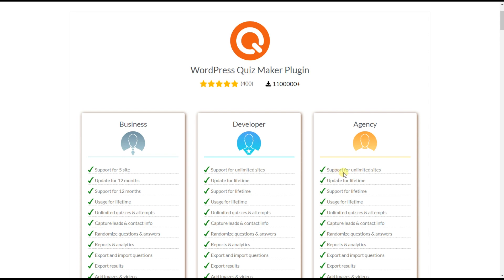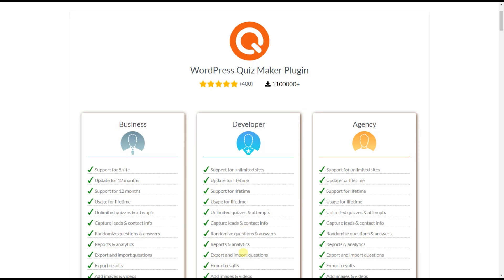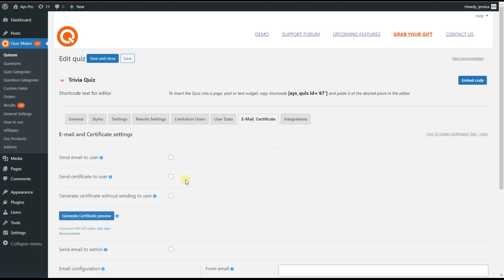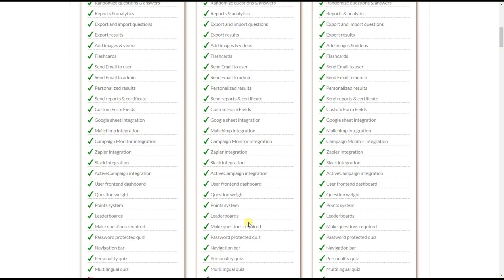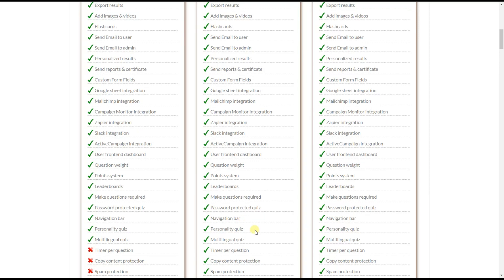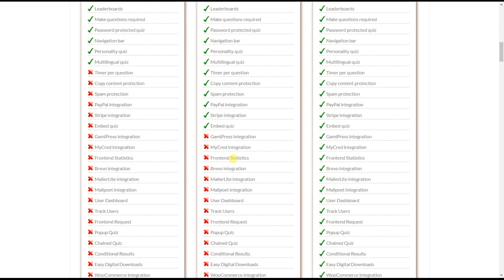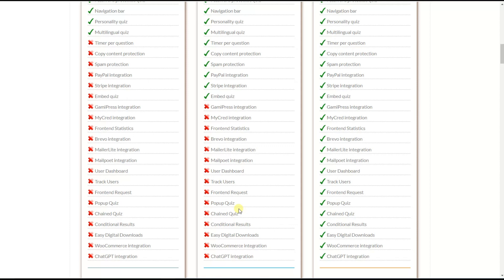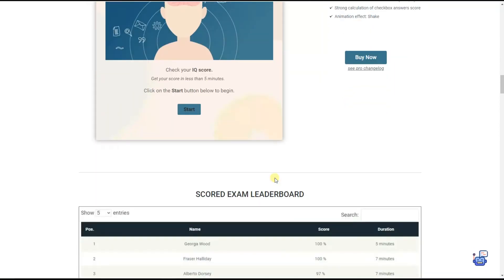WordPress Quiz Plugin Pro License Features Overview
🧩 WordPress Quiz Plugin is a powerful tool for conducting online quizzes and tests.
🏆 The Best Quiz Maker plugin helps you create WordPress Quizzes, such as trivia quizzes, personality tests, IQ tests, Assessment quizzes, Scored quizzes, Knowledge quizzes, etc.

📹 In this Quiz Maker Plugin WordPress Tutorial, you can see all the Premium Features of the plugin. Throughout the video, we discuss each feature mentioned in the pricing list table.
🤔 You can compare the WP Quiz Plugin's three Premium packages (Business, Developer, and Agency) and find the package that suits your requirements best.

📍Check important articles and video tutorials about the mentioned features:

𝐀𝐝𝐝 𝐢𝐦𝐚𝐠𝐞𝐬 & 𝐯𝐢𝐝𝐞𝐨𝐬:
Articles and Videos:

TIMESTAMP
0:00 Intro
0:17 Support for websites
0:52 Update and Support for the plugin
1:23 Unlimited quizzes & attempts
1:42 Capture leads & contact info
2:05 Randomize questions & answers
2:25 Reports & analytics
3:13 Export and import questions
3:42 Export results
4:01 Add images & videos
4:27 Flashcards
4:42 Send Email to user/Send Email to admin
5:15 Personalized results
5:38 Send reports & certificate
5:50 Custom Form Fields
6:11 Email Marketing Integrations
6:51 User frontend dashboard
7:24 Question weight/Points system
8:16 Leaderboards
9:05 Make questions required
9:18 Password-protected quiz
9:35 Navigation bar
9:53 Personality quiz
10:30 Multilingual quiz
10:53 Timer per question
11:22 Copy content protection
11:30 Spam protection
11:41 PayPal/Stripe Integrations
12:08 Embed quiz
12:23 GamiPress/MyCred Integrations
12:38 Frontend Statistics
12:56 Brevo/MailerLite/Mailpoet Integrations
13:34 User Dashboard
14:01 Track Users
14:31 Frontend Request
14:51 Popup Quiz
15:02 Chained Quiz
15:32 Conditional Results
15:57 Easy Digital Downloads
16:05 WooCommerce integration
16:24 ChatGPT integration
17:02 Summing up